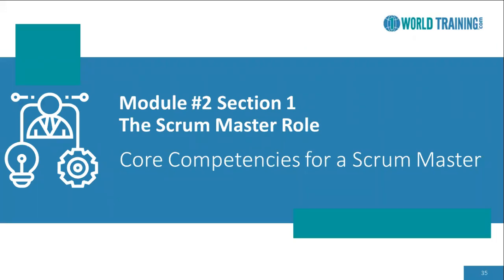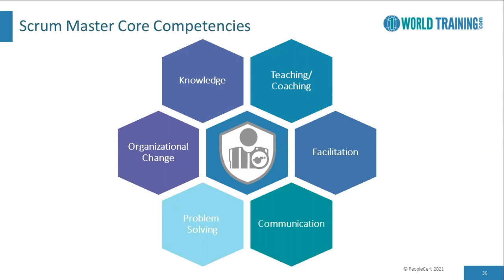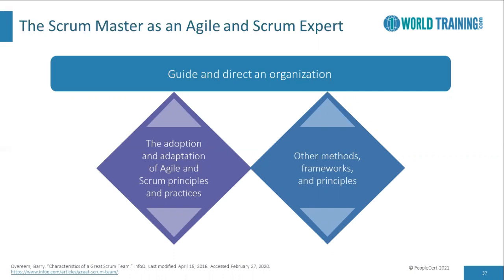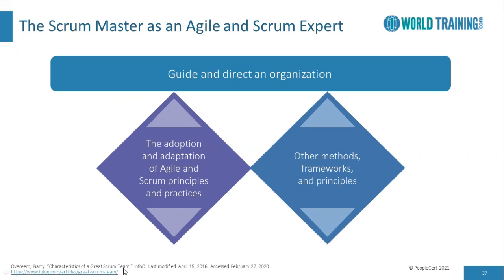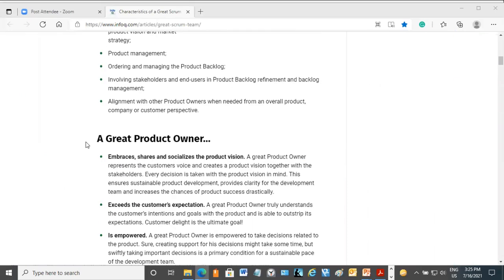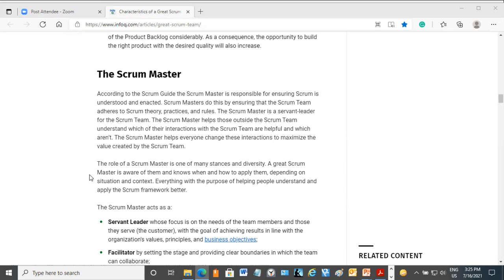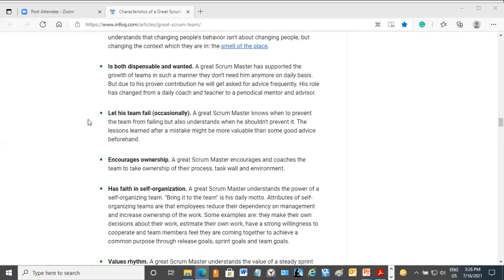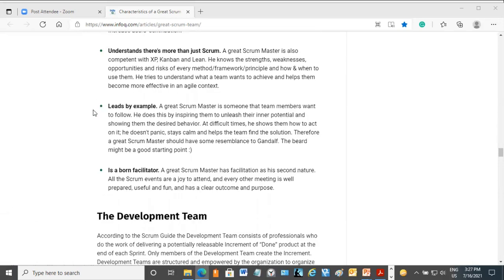Role of Scrum Master - Core Competencies | Scrum Master 2 Series | PeopleCert | 1 World Trianing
To enroll in full version of ITIL 4 Foundation Course or Take your PeopleCert Axelos Exam, please

ITIL 4 will enable IT professionals to support their organization on their journey to digital transformation and support world-class digital services.

✓ ITIL 4 helps to successfully navigate the modern digital world
✓ ITIL 4 provides a holistic picture of IT enabled service delivery
✓ ITIL 4 reflects and integrates other established ways of working
✓ ITIL 4 incorporates all the best things from ITIL

WHAT IS IN ITIL 4?
ITIL 4 provides an emphasis on the business and technology world, how it works today, and how it will work in the future with Agile, DevOps and digital transformation.

SERVICE VALUE SYSTEM
Looking beyond the delivery of services to end-to-end value co-creation.

GUIDING PRINCIPLES
Adopt and adapt ITIL to your own needs and circumstances.

PROCESSES TO PRACTICES
Practical 'how-to' examples for building effective IT enabled services.

INTEGRATION
Flexibility to work with other technologies and methods.

ITIL 4 IN THE MODERN DIGITAL WORLD
Learn more about how ITIL 4 utilises the latest approaches and technologies.